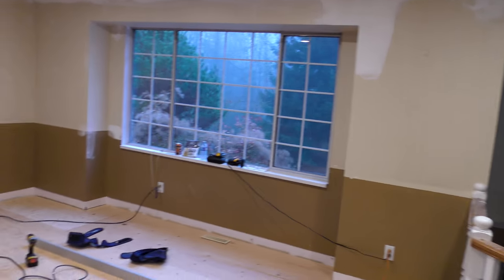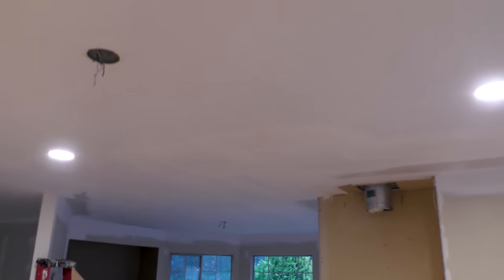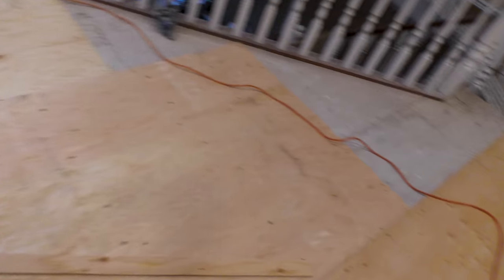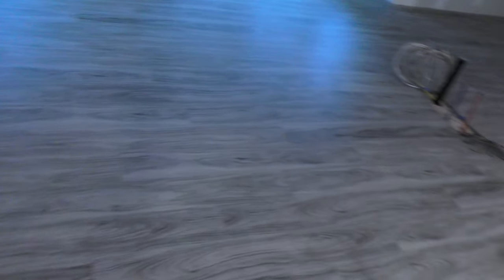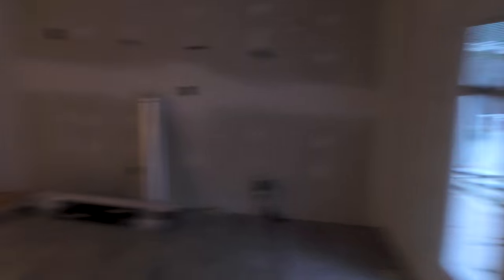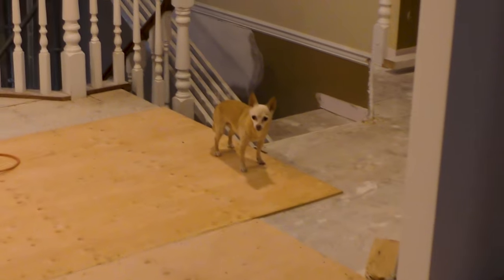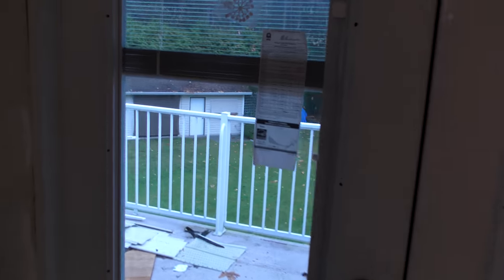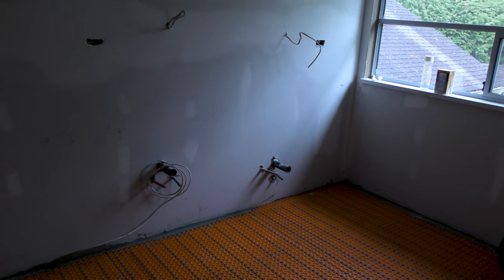Construction Update - REMO's HOUSE